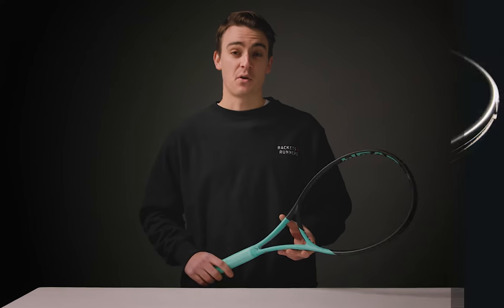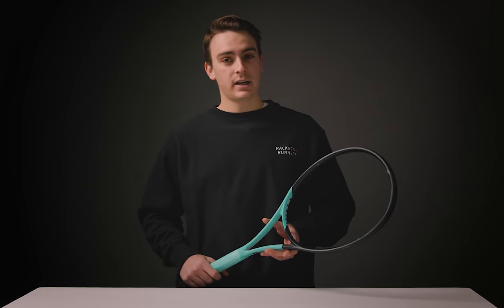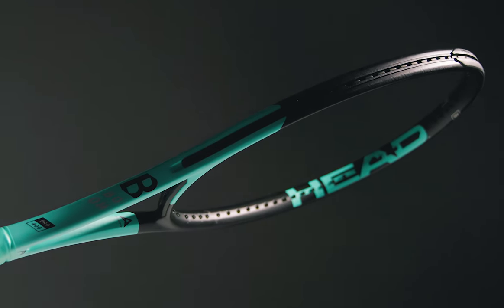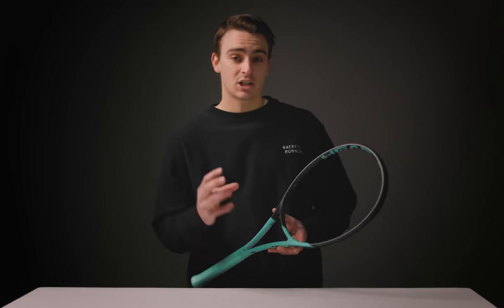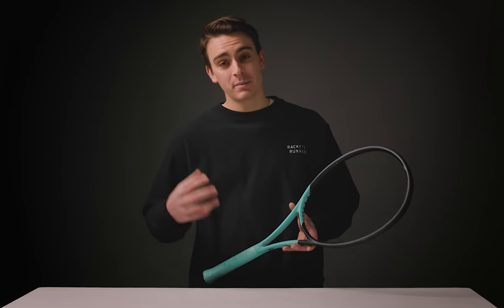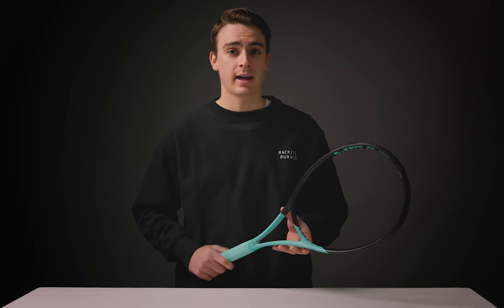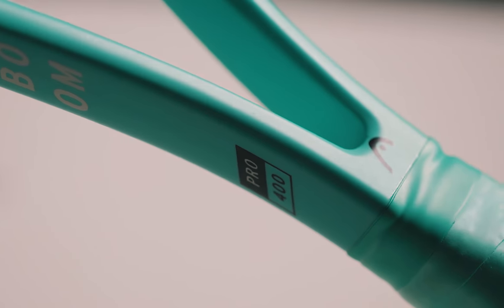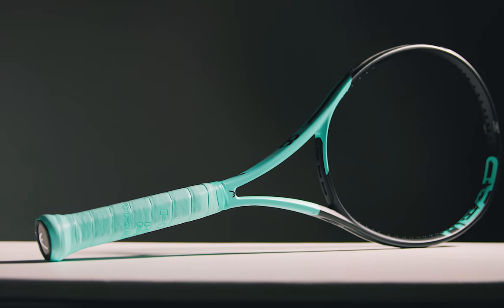Head Boom Pro Tennis Racket Review | Rackets & Runners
Our tennis aficionado, Luca Berg, shares his thoughts on the recently released Head Boom racket.